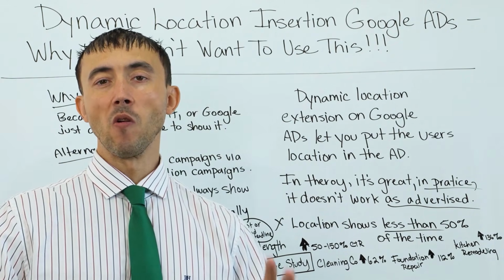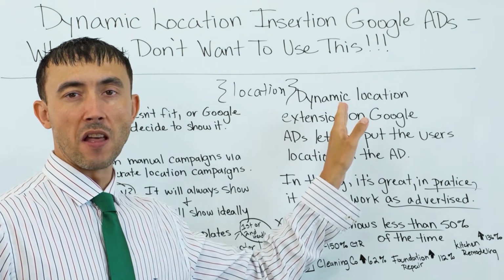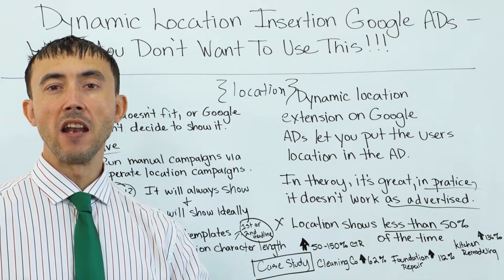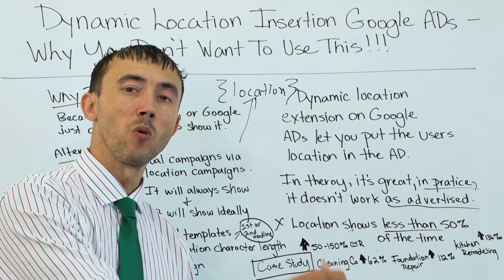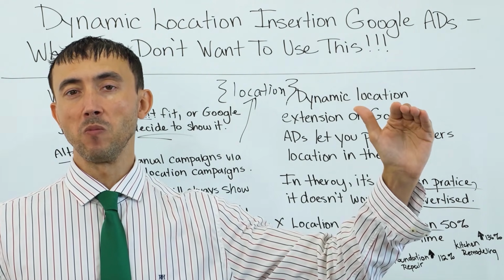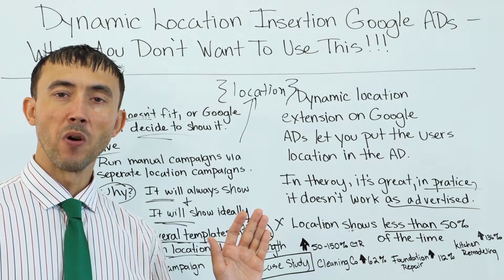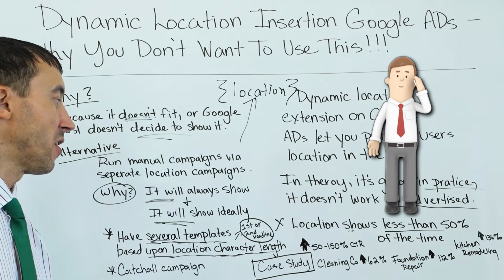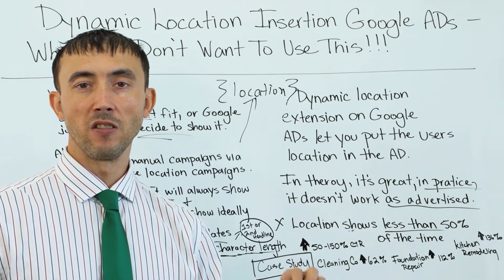📍 Dynamic Location Insertion On Google ADs - Why You Don't Want To Use This Feature !!! 💥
Dynamic Location Insertion sounds smart on initial inspection, but backfires for most advertisers 📍💥.

This is because it creates vague, irrelevant ad copy that kills CTR way too often. ❌📉

Unless you're a massive brand, avoid this feature like the plague! 🚫

Do this instead. 👉

Timestamps:
00:00 Google Ads: Why you Should NEVER Use Dynamic Locations
05:55 Skyrocket Click - Through Rates: Google Ads Domination!
10:49 Boost Ad Clicks: Manual Campaigns for Local Services!
14:04 Local Ads: MAX Click-Through Rates With This Strategy!
16:33 Google Ads: Guarantee Results & Dominate With This Strategy
24:37 Google Ads: Skyrocket Click-Through Rates (50-150%!)
27:49 Skyrocket Click-Through Rate: Expert Ad Strategy Revealed

 dynamic location insertion Google Ads, what is dynamic location insertion, is dynamic location insertion any good?, how to do DLI, what is dynamic location insertion, dynamic location insertion vs. hand written ads